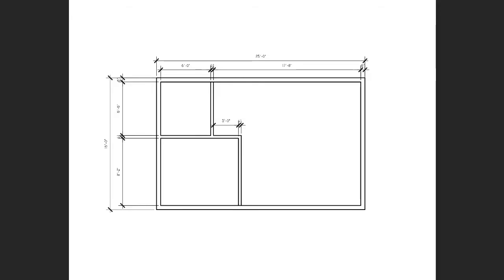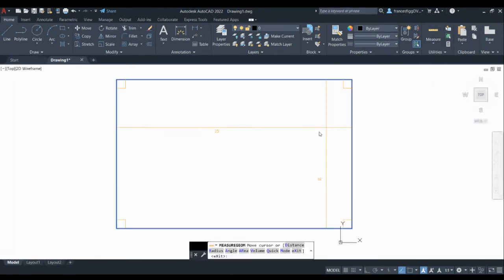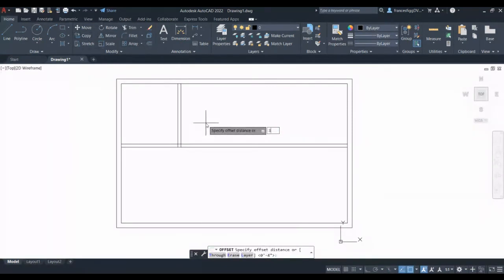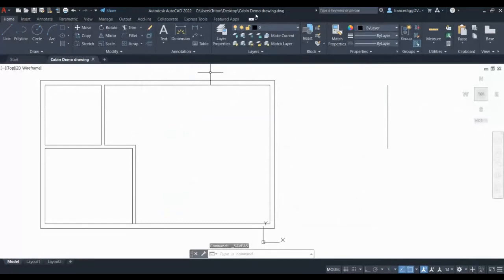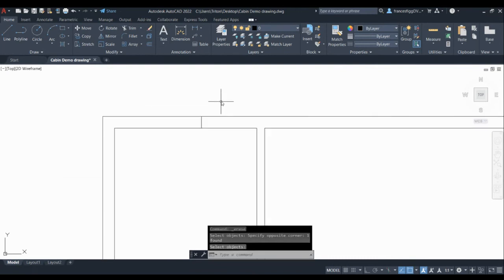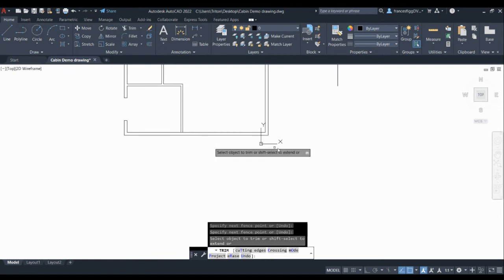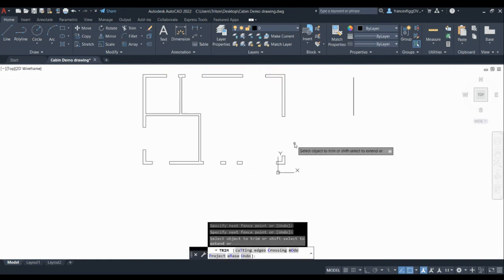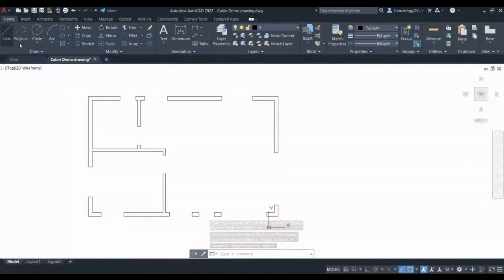ARC-189 Cabin drawing Part 1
Setting up the Cabin with walls and door and window openings